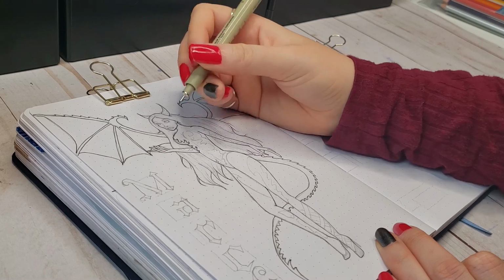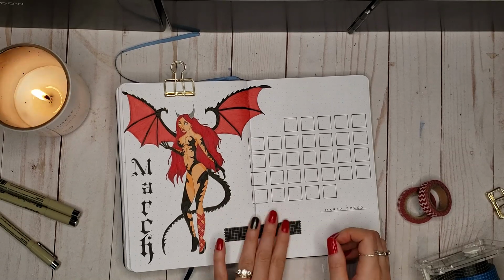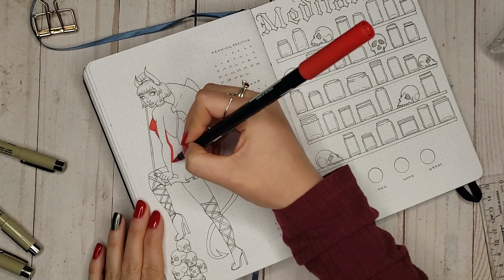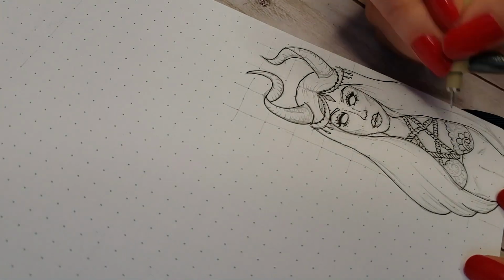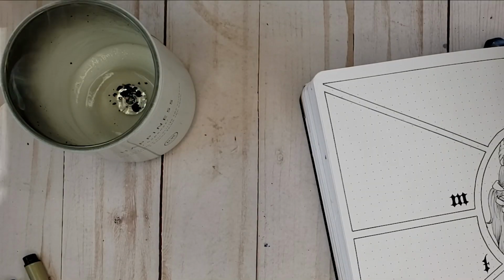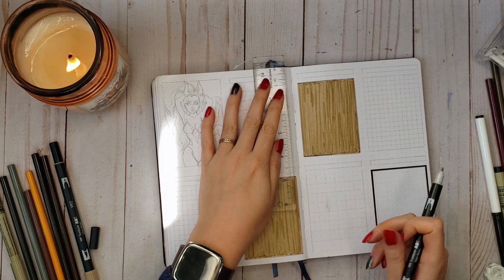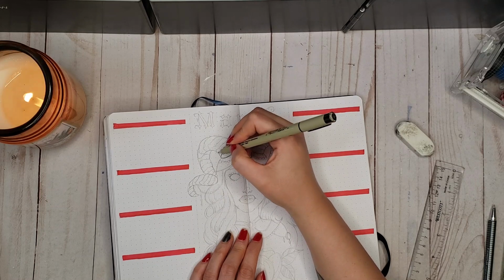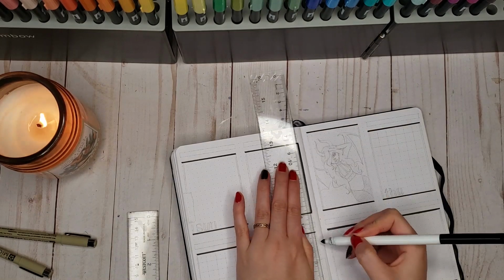March 2022 | Succubus Bullet Journal Setup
We're onto the next female-humanoid-creature-thing theme for March!

This monthly theme is dedicated to the Succubus, and it's smokin’ hot. We have lots of red, scandalous outfits, horns and gothic lettering. Not seasonal AT ALL, but I think we can all use some bad b vibes at some point, right?

This month I finally learned how to draw faces after watching some tutorials, and I’ve made some progress in these drawings! Next I’ll have to learn how to properly draw bodies so I can stop trying to eyeball everything..

[ INSPIRATION ]

Below are the channels I mentioned throughout this video where I got some inspiration for a few spreads.

[ PRODUCTS USED ]

Tombow Dual Brush Pens - Colors # [RED] 847, 845, 835  [ORANGE] 905, 873, 946, 933  [YELLOW] 993, 055, 025, 062  [GREEN]  192  [BROWN]  992  [PALE BEIGE] 910  [GREY] N95

Sakura Pigma Micron (sizes 05, 01, 005)

Grid washi tape from Amazon
All other washi tape from Michael’s

Gold binder clips

Staedtler Eraser (necessity of life lol) 4 pack